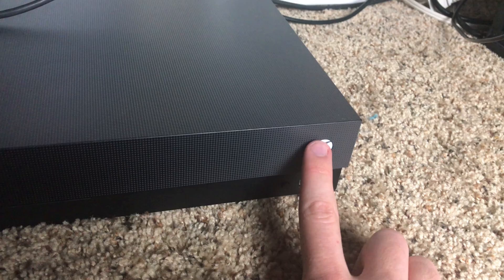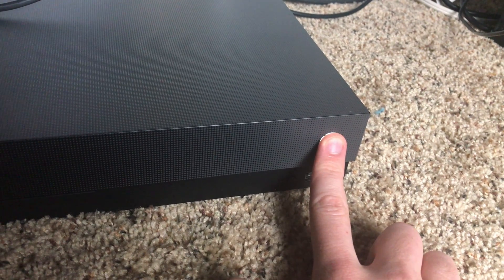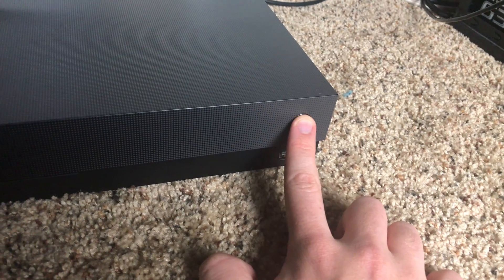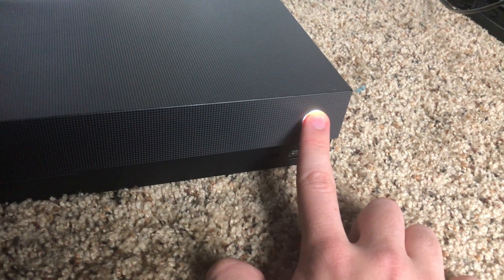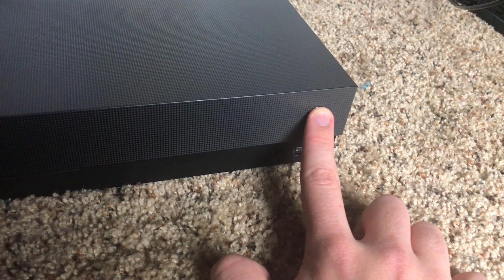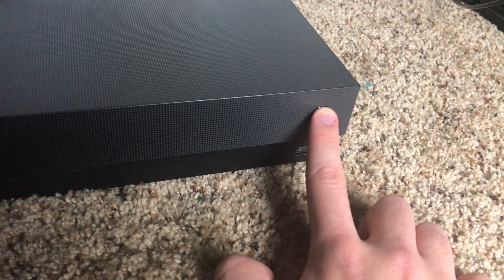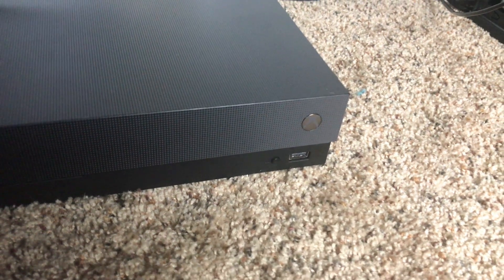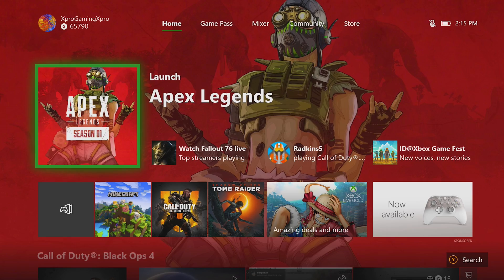How to Clear the System Cache on Xbox One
How to clear SYSTEM CACHE on Xbox One. System Cache and Power Cycle tutorial for Xbox One, Xbox One S, Xbox One X and Xbox One S All-Digital Edition.